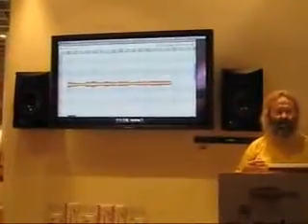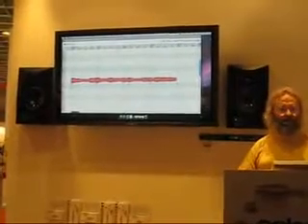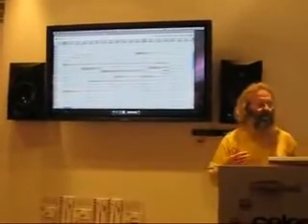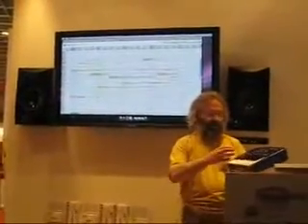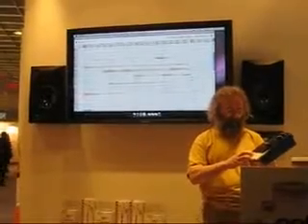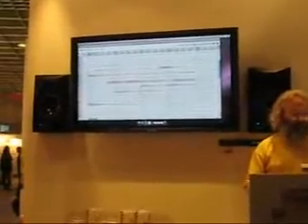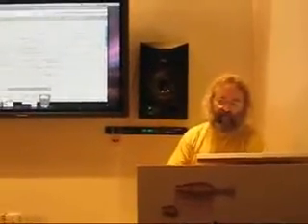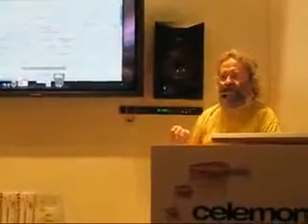Celemony "Melodyne" DNA Technology Preview | Messe 08 (Part 2)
Direct Note Access (DNA) is a technology that makes the impossible possible: for the first time in audio recording history you can identify and edit individual notes within polyphonic audio material. The unique access that Melodyne affords to pitch, timing, note lengths and other parameters of melodic notes will now also be afforded to individual notes within chords.